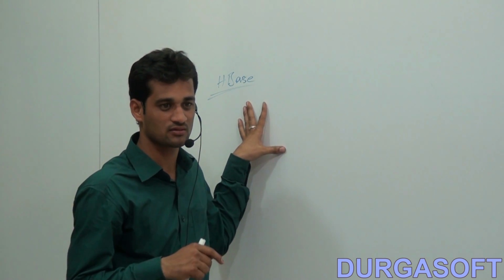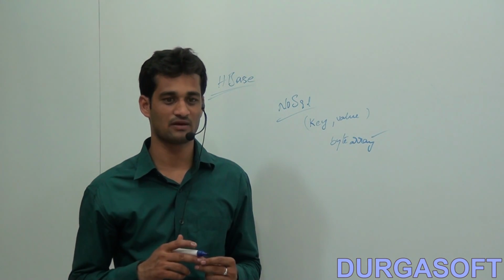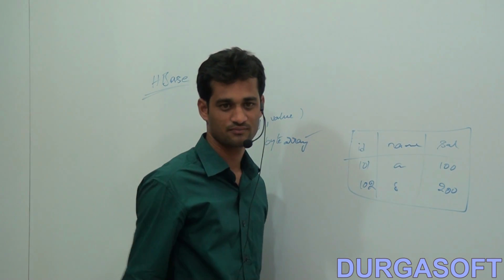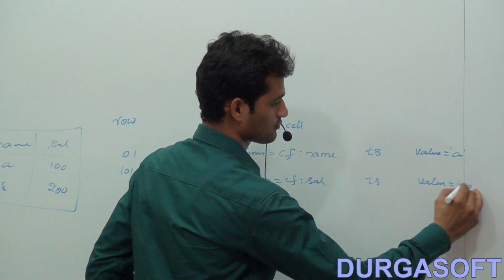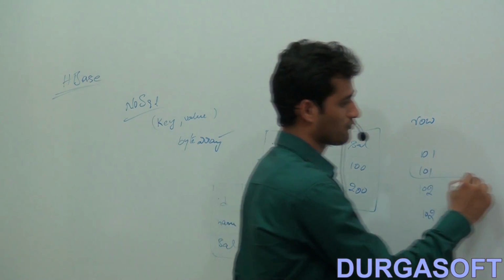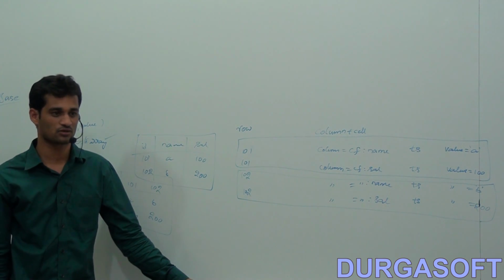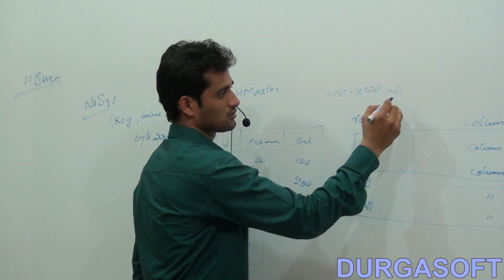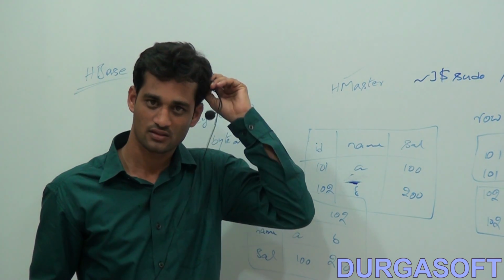What is Hbase in Hadoop